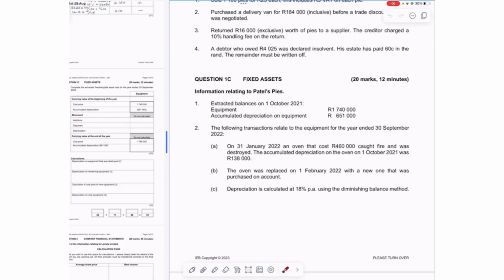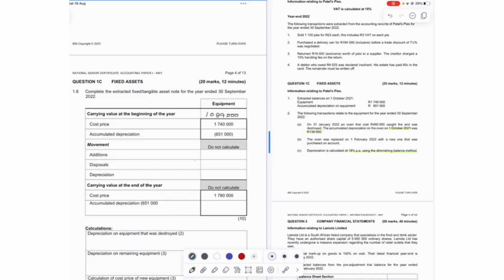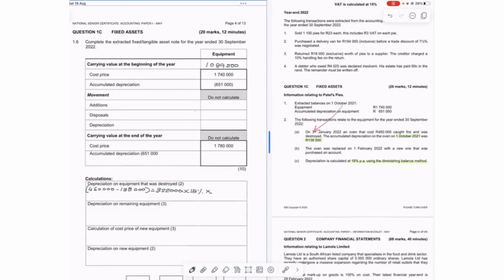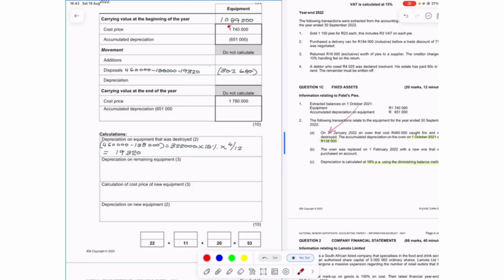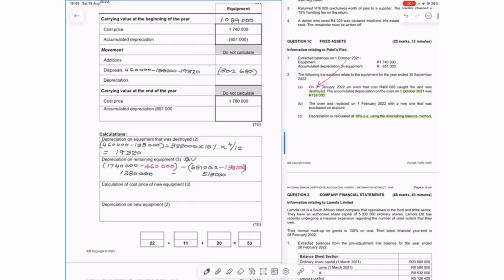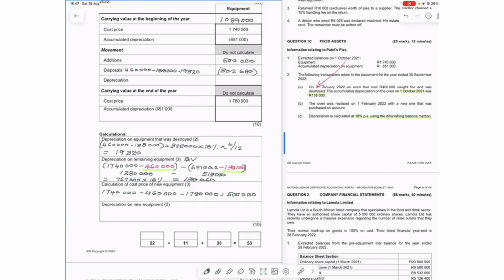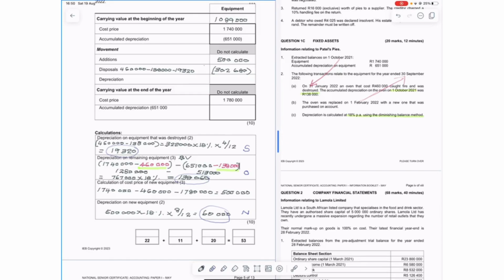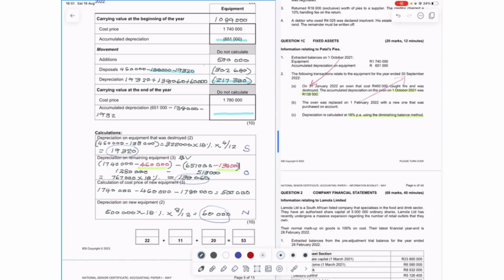Accounting Accelerator Tutorial : IEB May 2023 Paper 1 Question 1C - Fixed Assets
@AccountingAccelerator_YT Tutorial covering the IEB May 2023 Accounting Past Paper 1 Question 1C - Fixed Assets

Resource Link : Past Paper Download